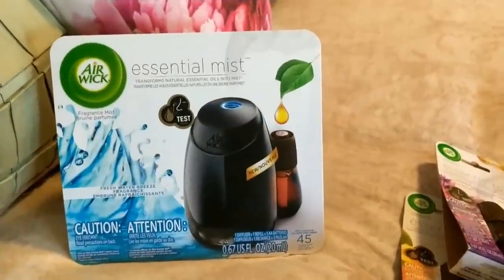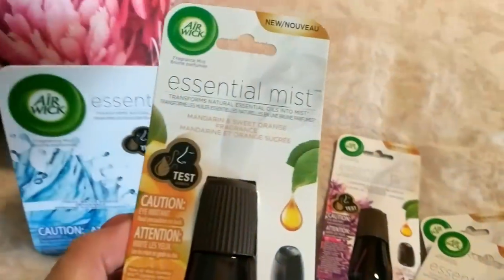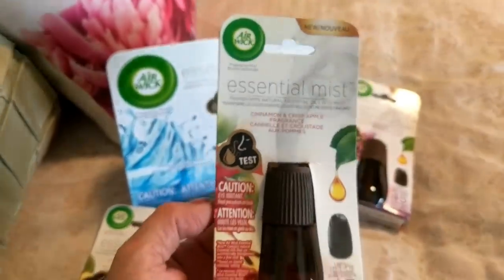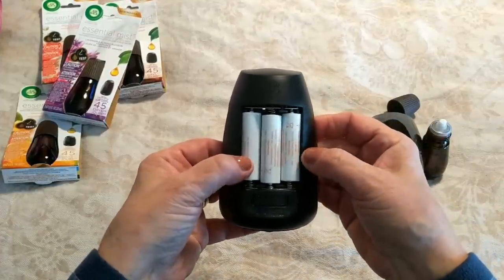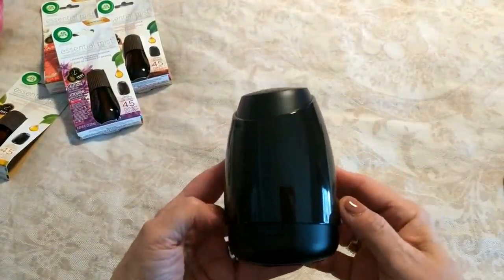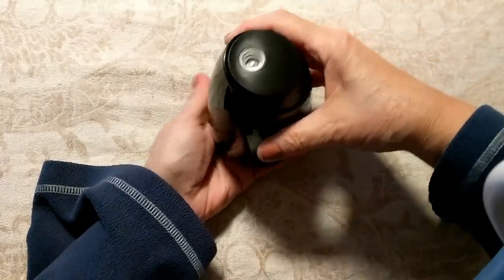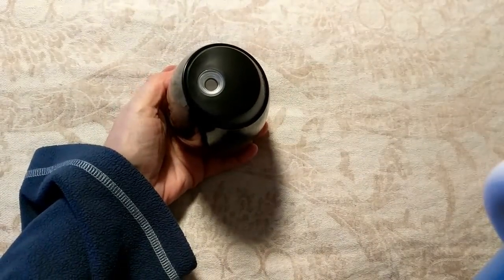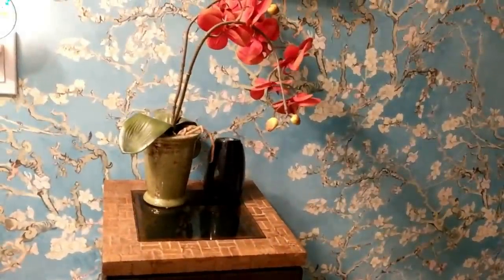UNBOXING The NEW Air Wick Essential Mist Diffuser - Transform The Mood Of Your Home